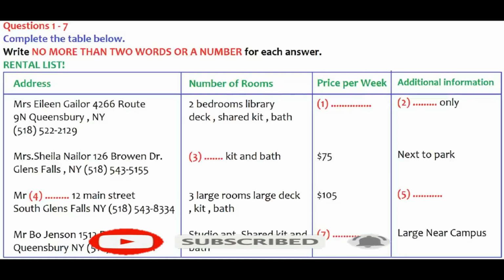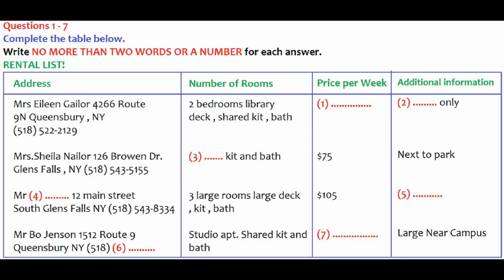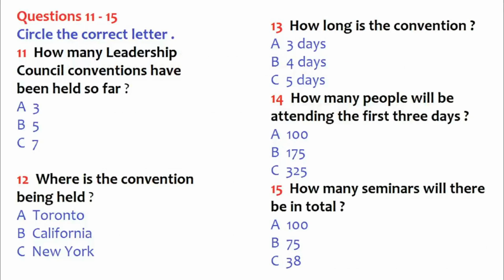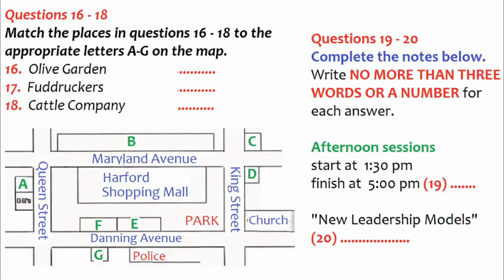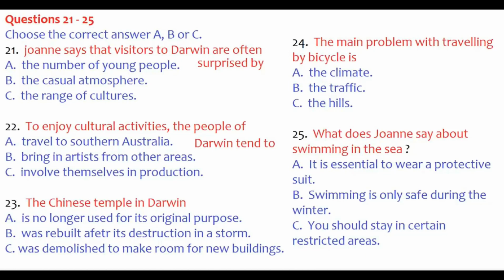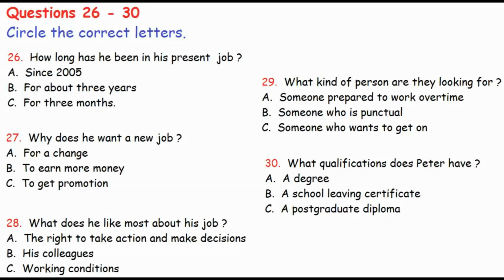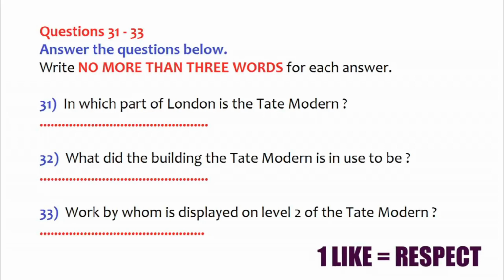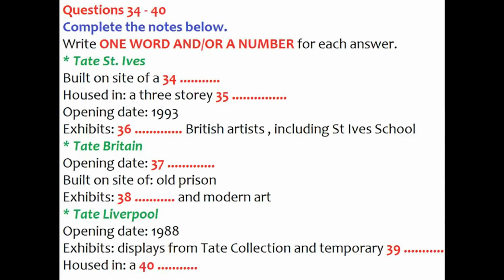21 AUGUST 2021 IELTS EXAM LISTENING ANSWERS